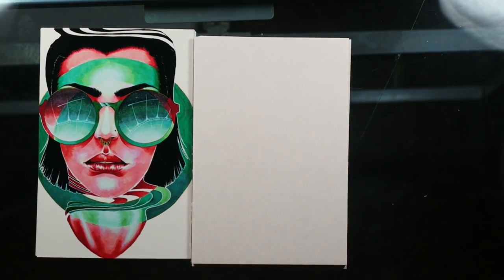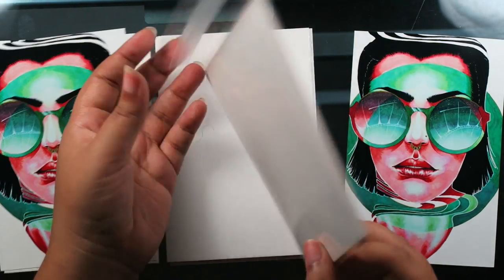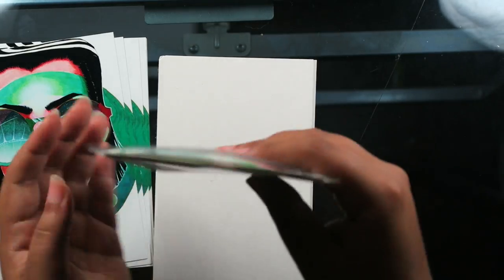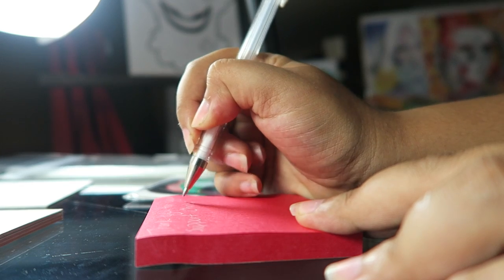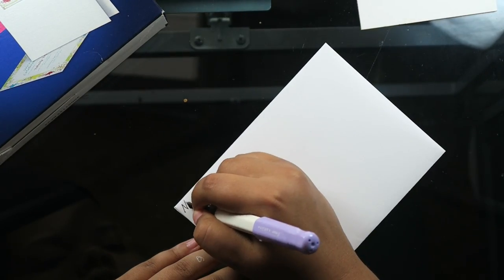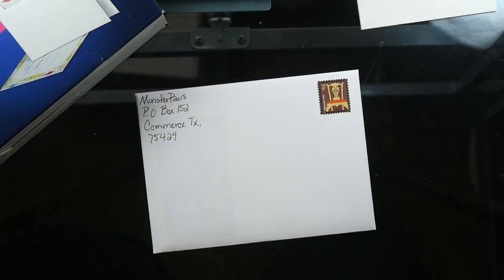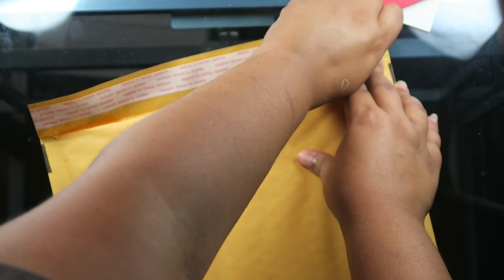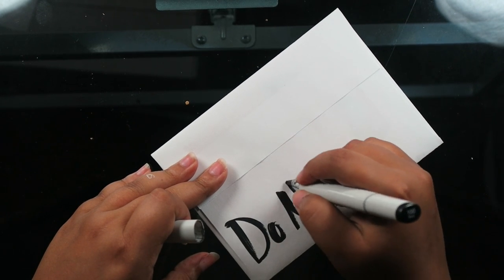HOW TO: Package Prints For Shipping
Hope this helped some of you guys out! You can find the backing and bags

Monster Paws
Commerce tx,
75429

Snap chat: Themonsterpaws8